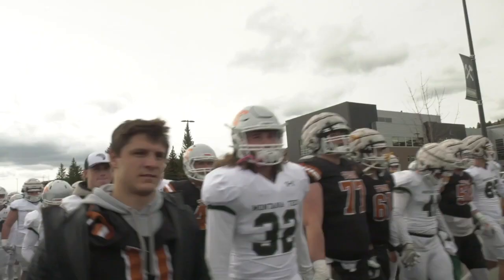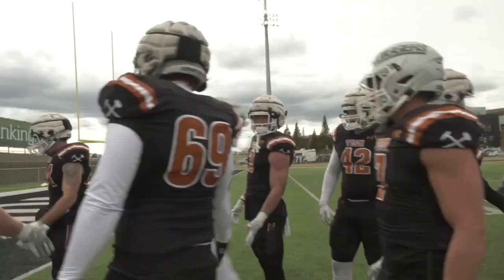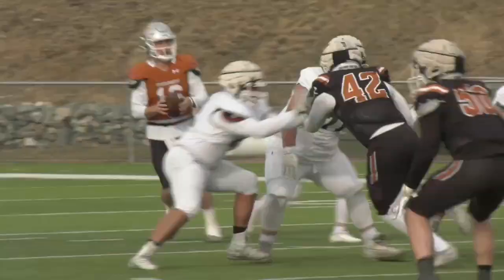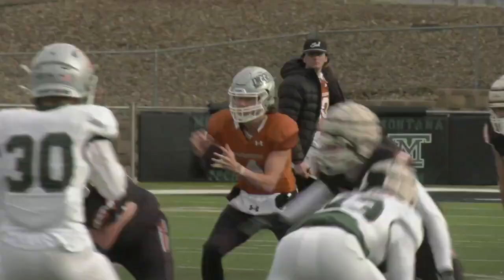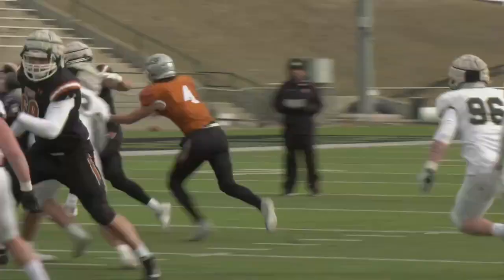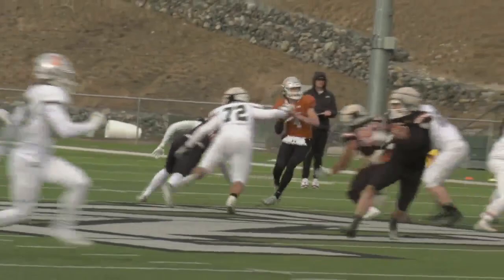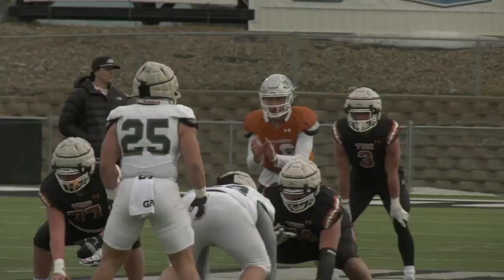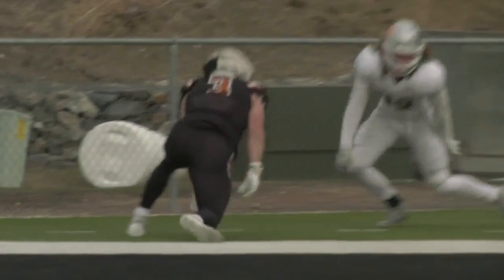Montana Tech football closes out spring camp with scrimmage